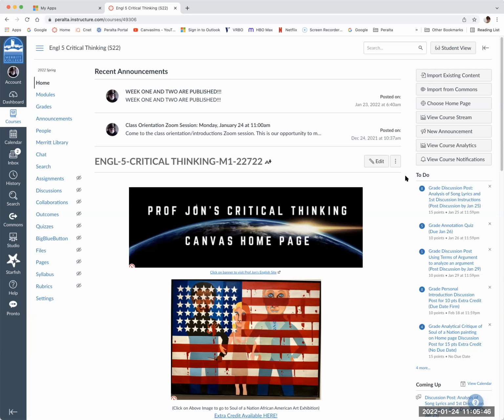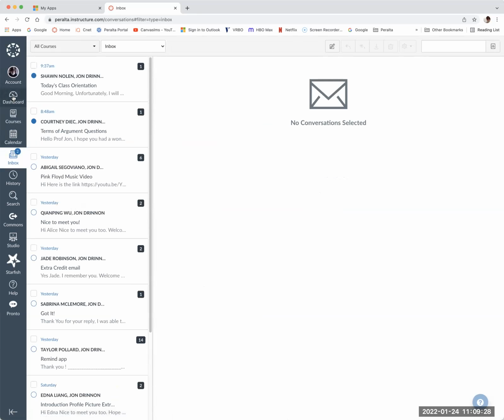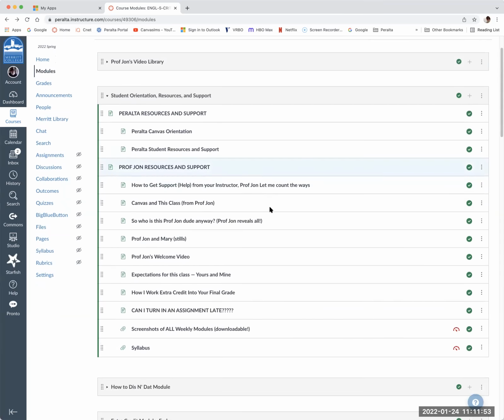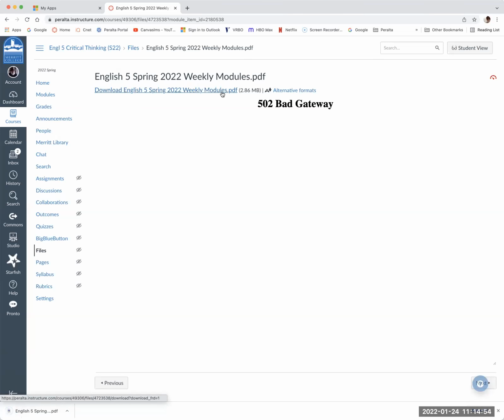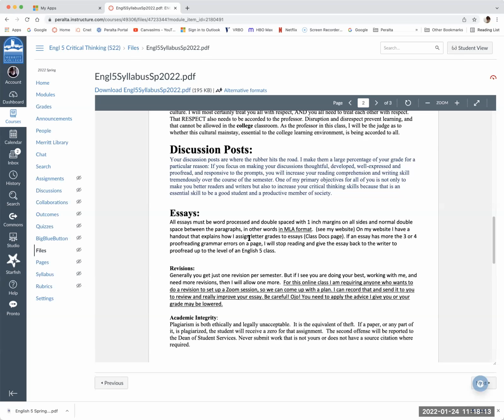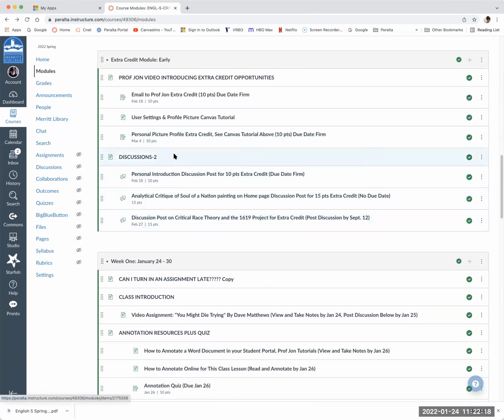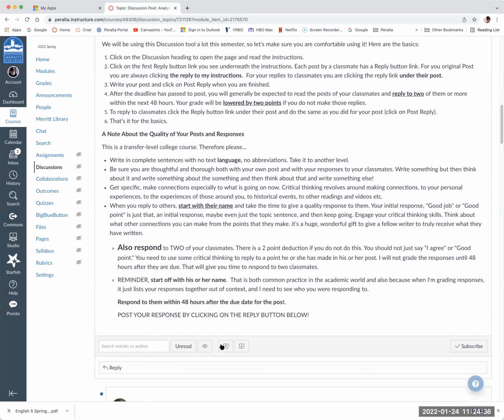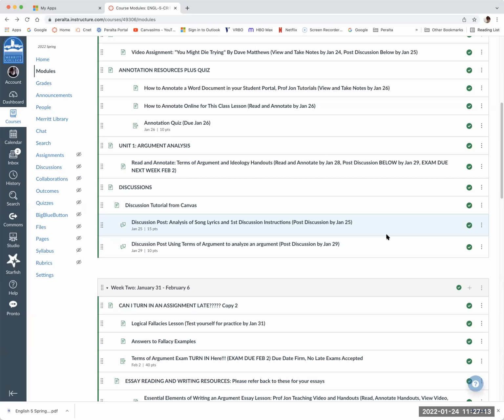English 5 First Day Orientation Video